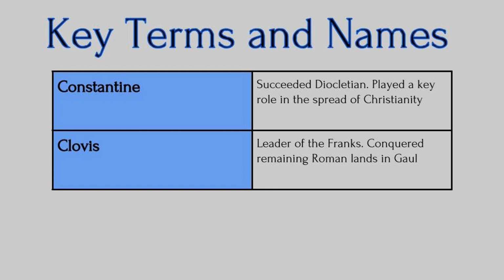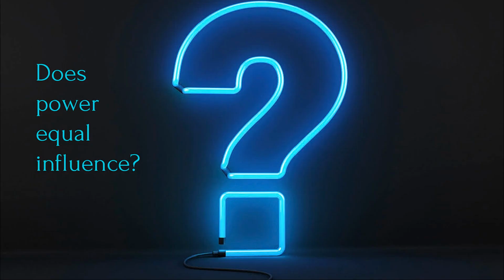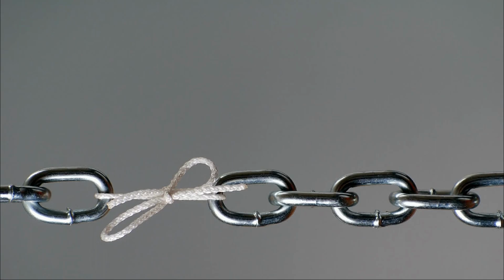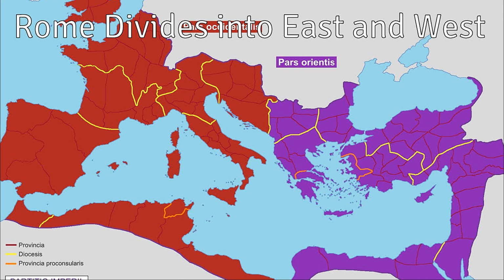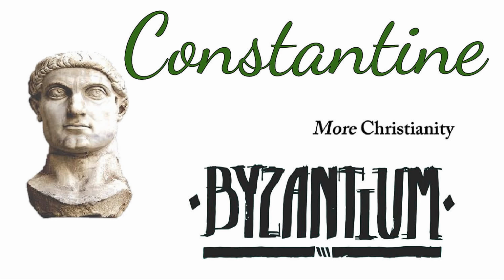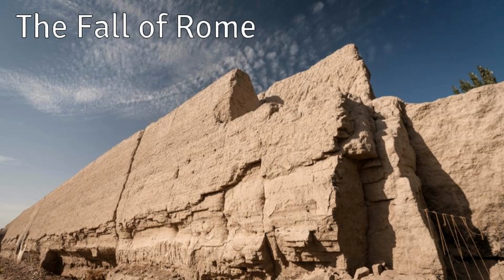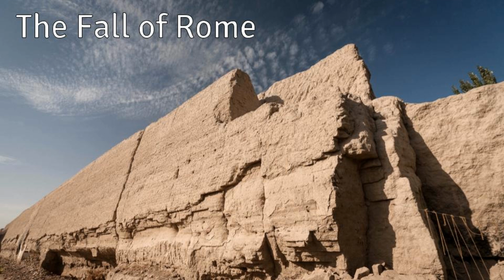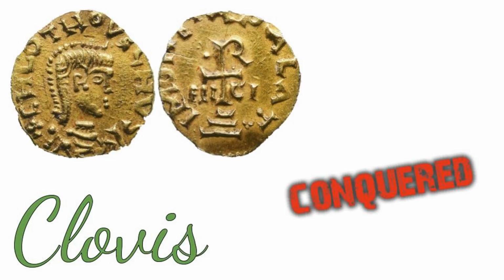The Decline and Fall of the Empire Chapter 2 Lesson 2